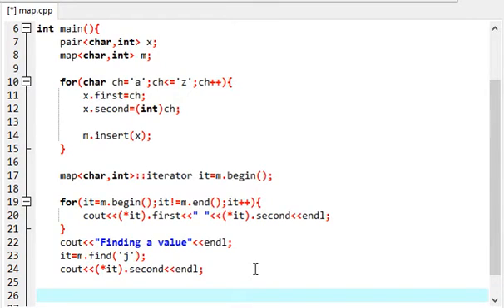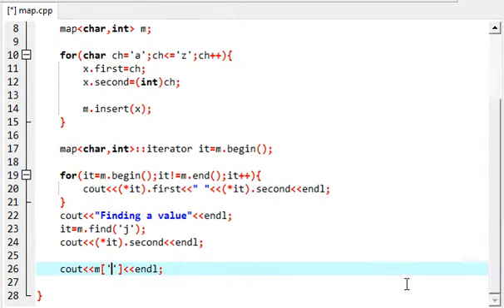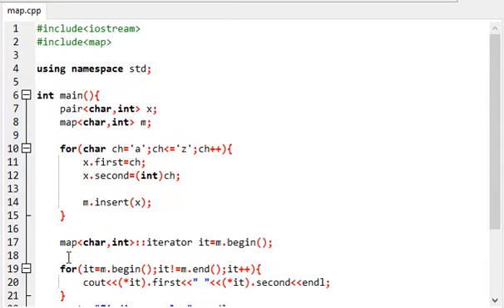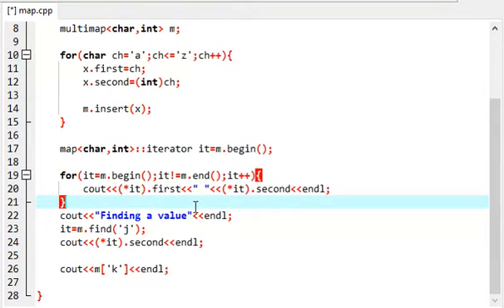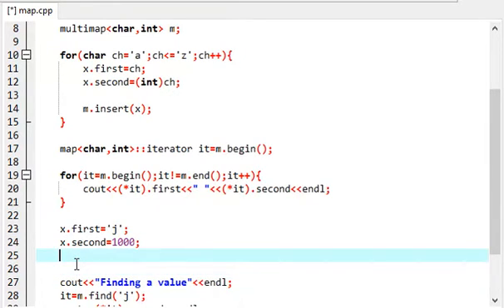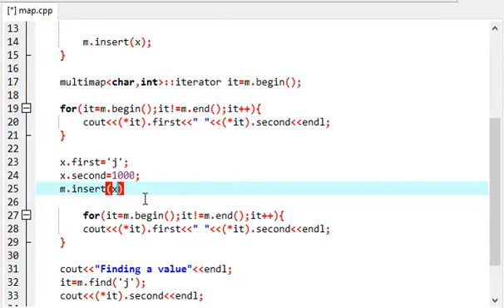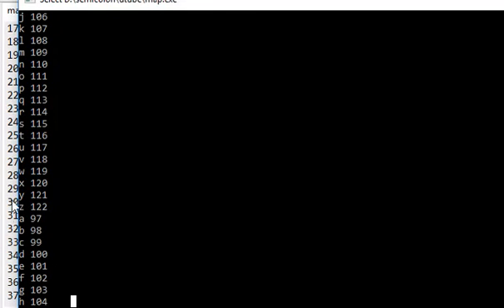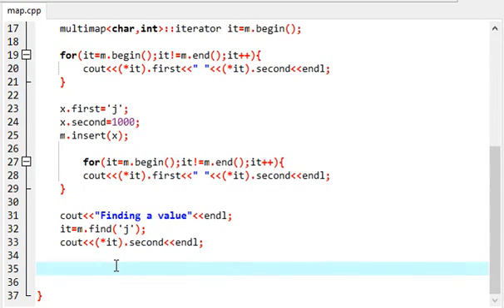C++ STL Tutorial: MultiMaps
MultiMaps stores the data as key value pair and can have duplicate values. The data is stored in the form of Binary Search Tree ordered by the key.

The insertion time is logarithmic. O(log n)
Sorting one element is same as insertion.